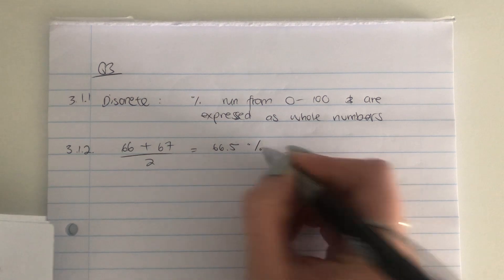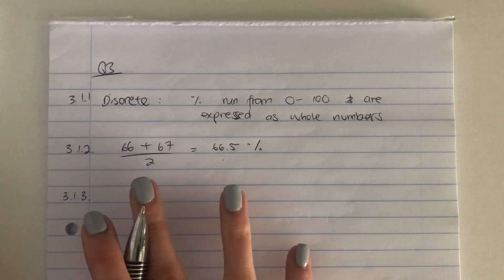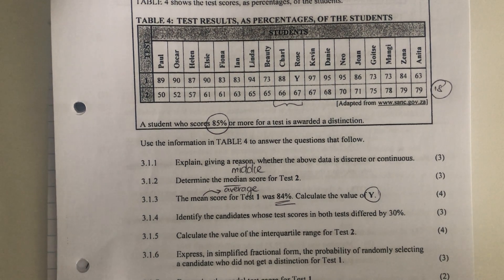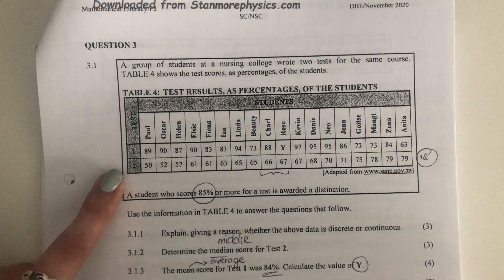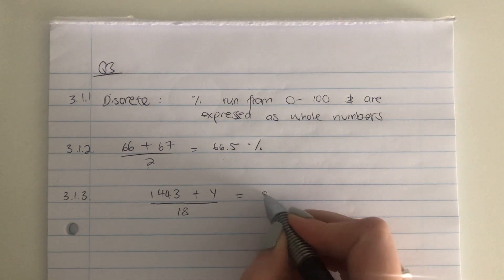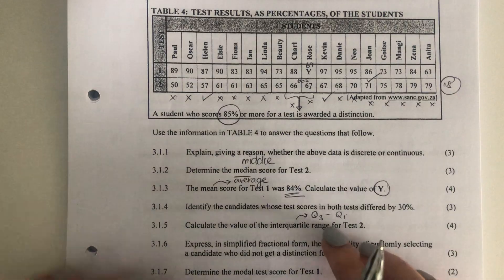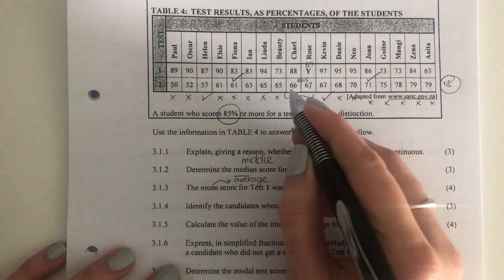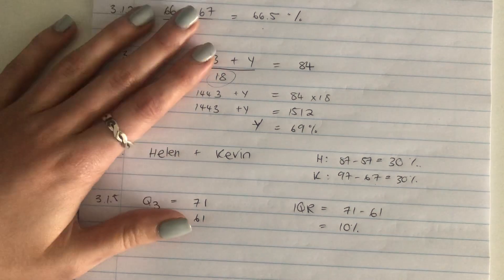Maths Lit - Paper 2 Nov 2020 (Q3.1. - data handling & probability)